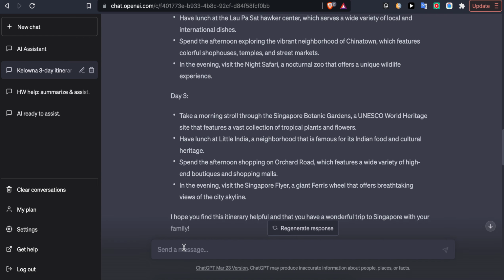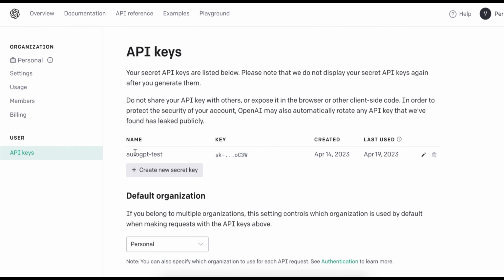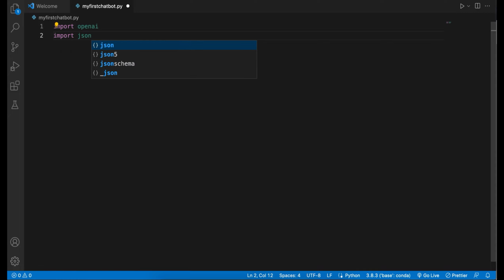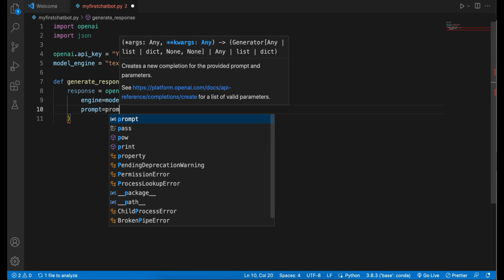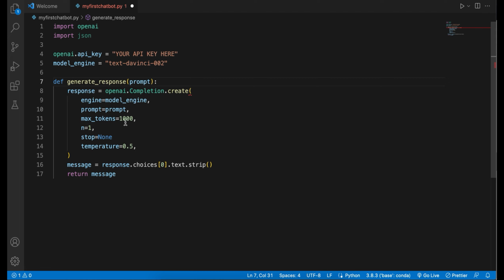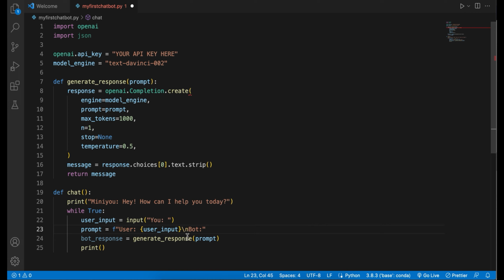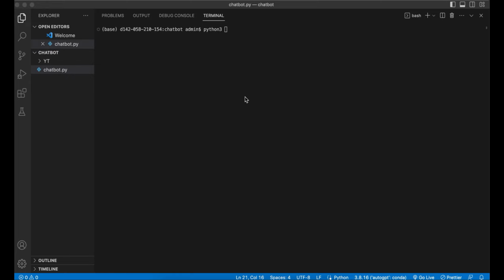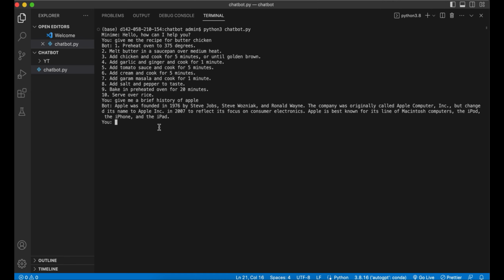Create Your Very First Chatbot with OpenAI API: A Step-by-Step Guide for Beginners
Chapters:
0:00 Introduction
1:00 Write code with ChatGPT
1:34 What if we can write our own chatbot?
2:26 My chatbot "MiniMe" telling me a joke
3:15 How to get your OpenAI API keys
5:26 Let's begin coding our chatbot!
8:14 Distracted! Showing you the OpenAI models
9:19 Back to coding!
17:11 Black screen - skip this!
19:35 Lights are back on! Running our code

Are you ready to create your own chatbot? I this video I show you how to write code using OpenAI API to make your very first chatbot. Whether you're a beginner or an experienced programmer, you'll learn everything you need to know to create an engaging and intelligent chatbot. Join me as I guide you through the process step-by-step, from setting up your API key to testing and refining your chatbot.